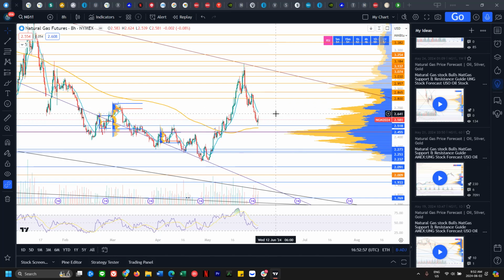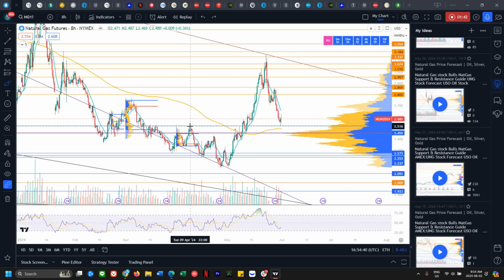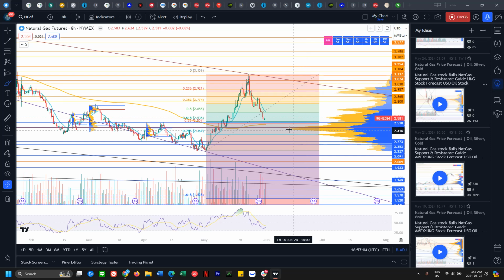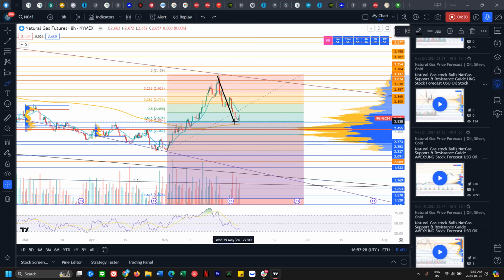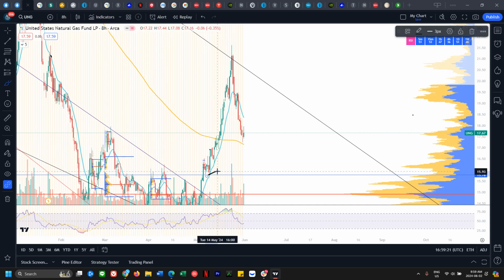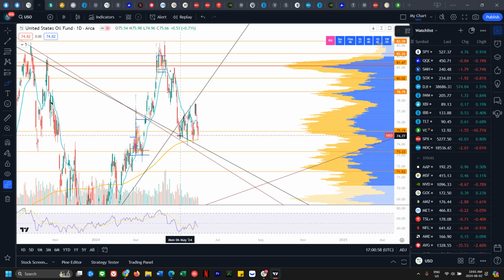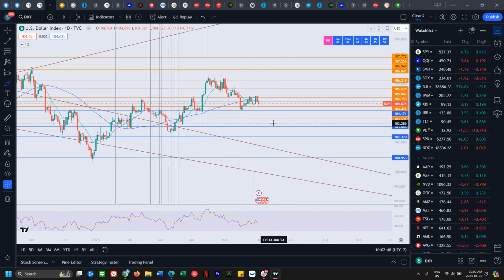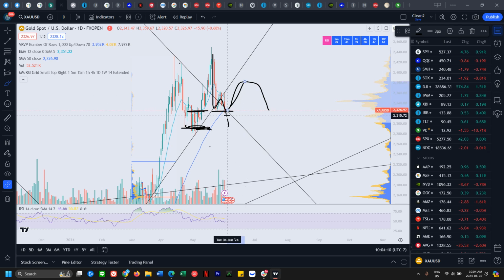Natural Gas Price Forecast | Oil, Silver, Gold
$UNG Stock Forecast
 Silver XAGUSD